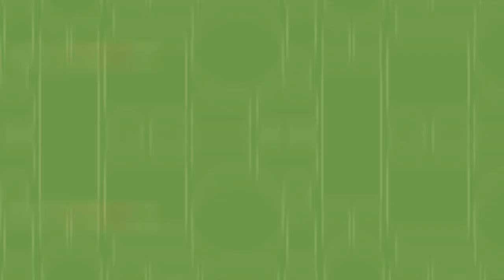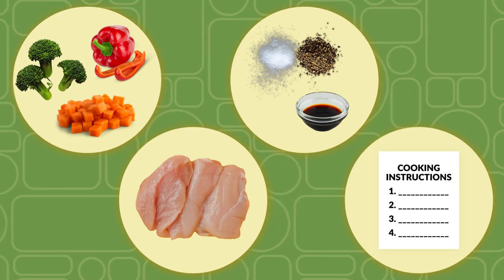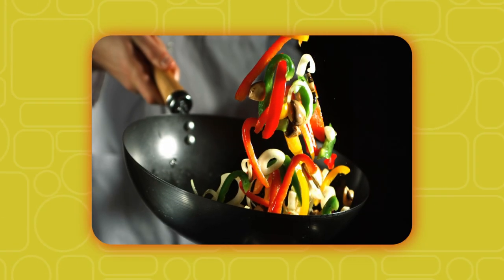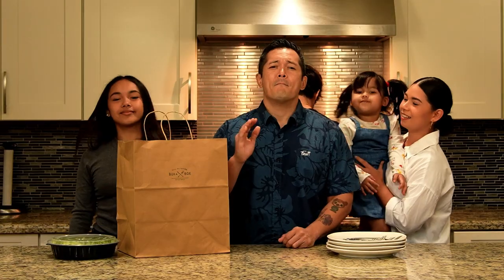The Boka Box Introduces "The Famealia Kit"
Busy schedule? Barely have time to shop? Dinner's the last thing on your mind?

The Boka Box is here to help with our newest product - The Famealia Kit. The kit consists of already prepared ingredients such as cut meats, cut vegetables, portioned seasonings and oils, and cooking instructions. All you have to do is order, pick up, and enjoy with your family.